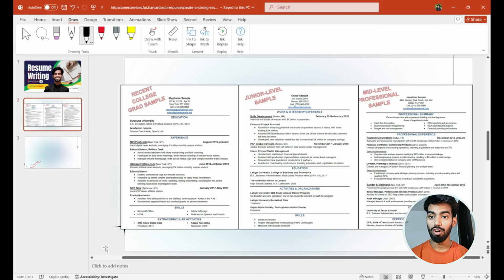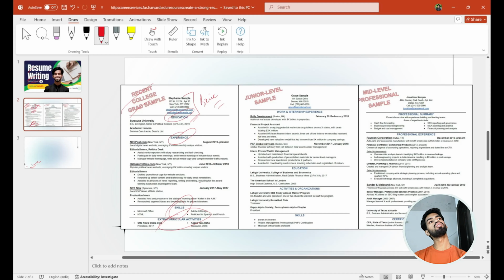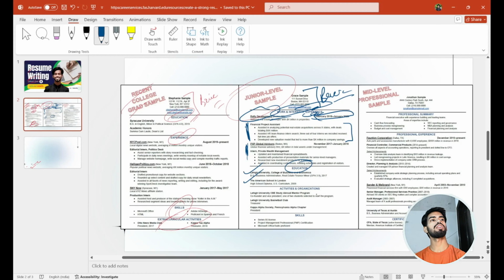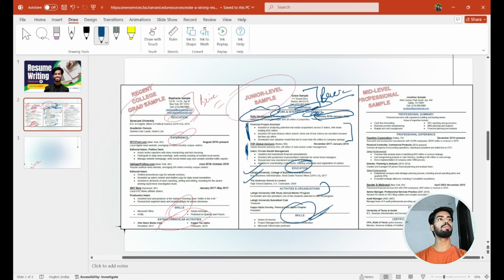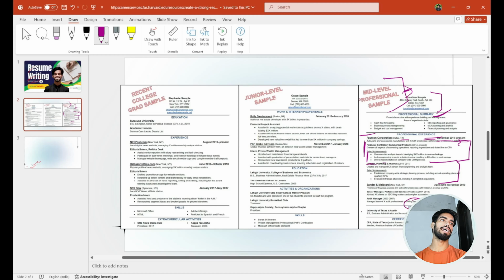How to Write a Job-Winning Resume (Harvard Resume Tips + Mistakes to Avoid)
When I wrote my first resume, I made every mistake possible — long paragraphs, no action words, and honestly, nothing that stood out. And guess what? Recruiters ignored it.

That’s why in today’s video, I’m breaking down Harvard’s proven resume framework and showing you exactly how to:

Use strong, action-driven language instead of vague sentences

Avoid the Top 5 resume mistakes that kill your chances (spelling, missing info, no results, etc.)

Apply simple Do’s and Don’ts that instantly make your resume recruiter-friendly

Learn from real resume samples (for fresh grads, juniors, and mid-level professionals)

This isn’t theory. These are tips I’ve personally applied, and I’ve seen them work for data analyst aspirants, freshers, and even professionals switching careers.

If you’ve ever felt like:
❌ “Why am I not getting callbacks?”
❌ “I have skills, but my resume doesn’t show it…”
Then this video is for you. By the end, you’ll know how to craft a resume that actually gets read and gets interviews.

Whether you’re a student, fresher, or data analyst aspirant, this video will help you craft a resume that gets noticed.

PRODUCTS I USE:
Asus Vivobook 16X
One by Wacom Drawing Tablet